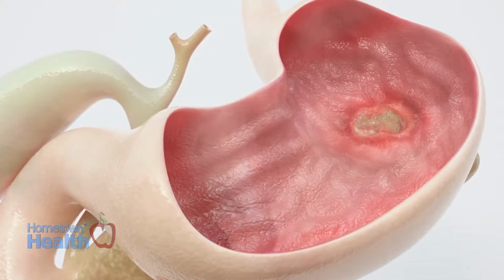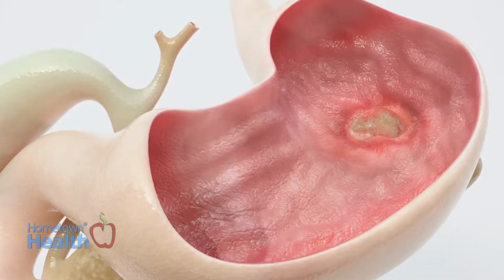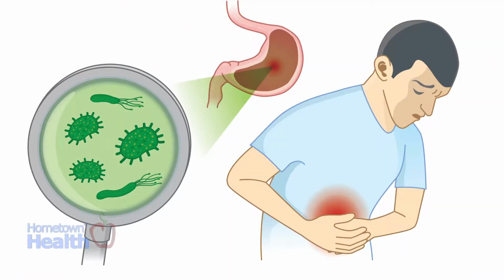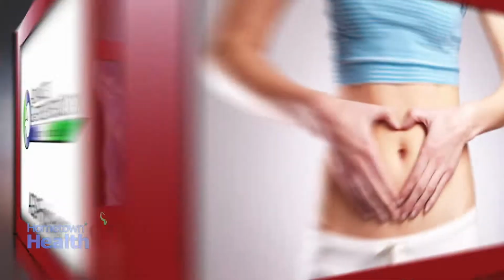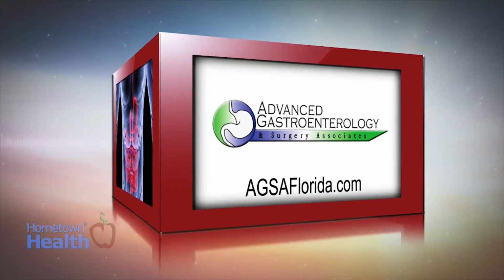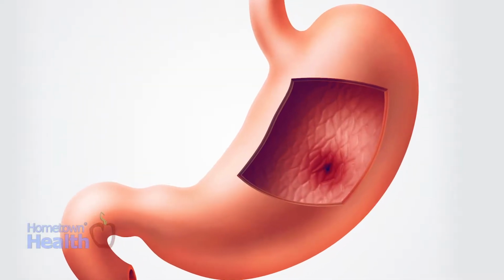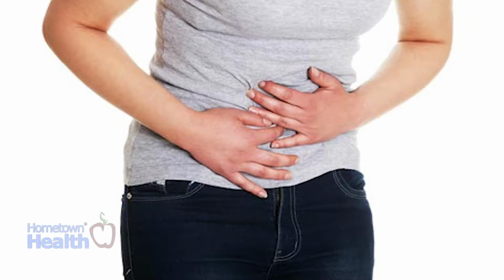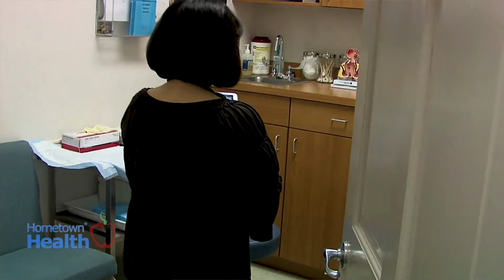Advanced Gastroenterology & Surgery Associates: Key To A Cure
Up until the 1980’s doctors believed that ulcers were caused by stress and eating spicy foods.  Today, it is widely know that most ulcers are actually caused by bacteria, which can be easily cured with antibiotics. The culprit is most likely Helicobacter pylori, or H. pylori for short. The specialists at Advanced Gastroenterology and Surgery Associates explain how they detect and treat patients with H. Pylori.